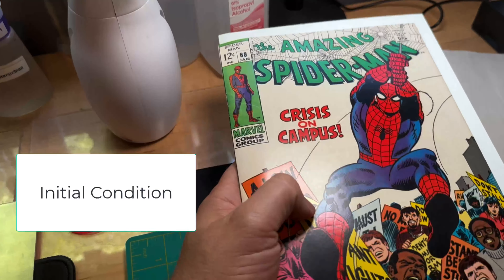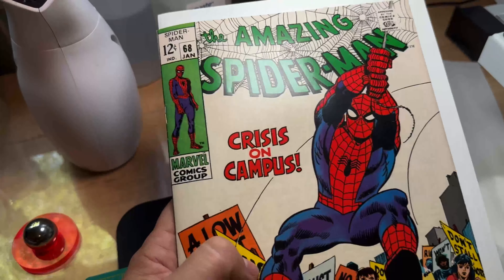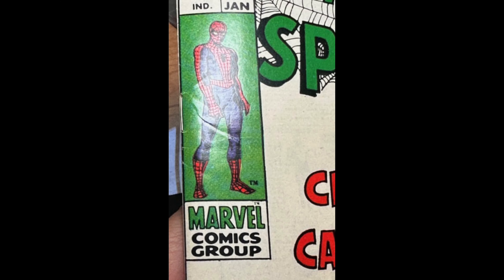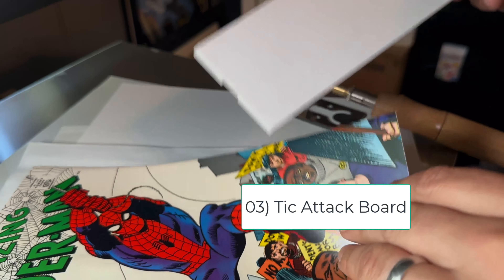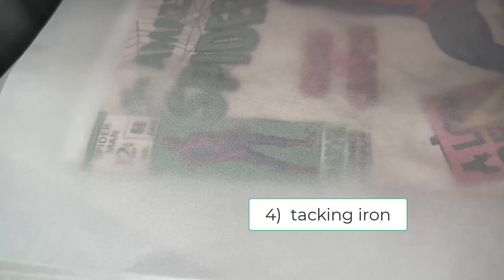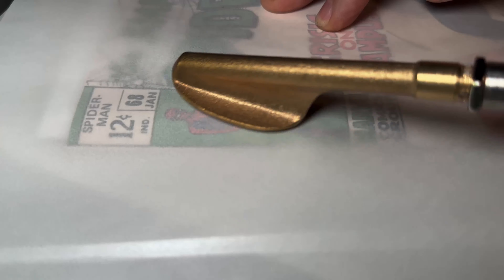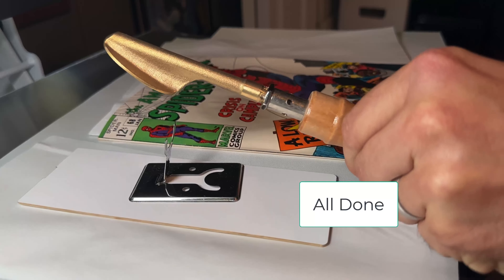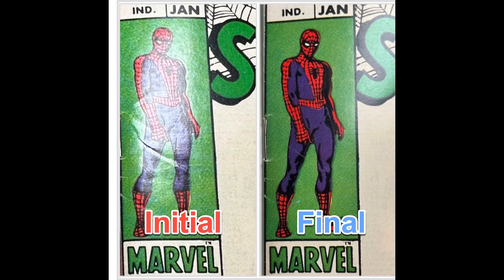1 minute tutorial - removing wrinkles in comic book covers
In this video I remove some cover wrinkles from Amazing Spider-Man 68